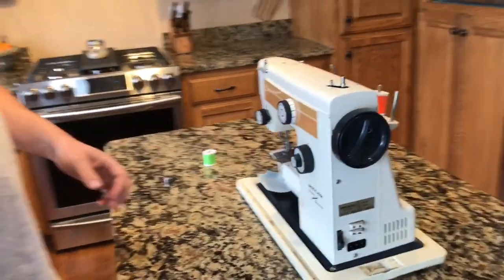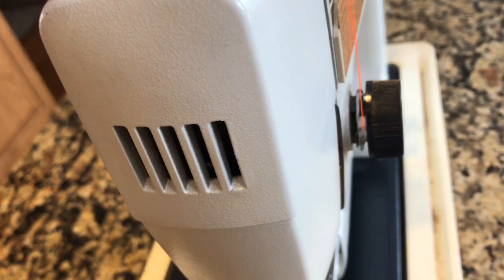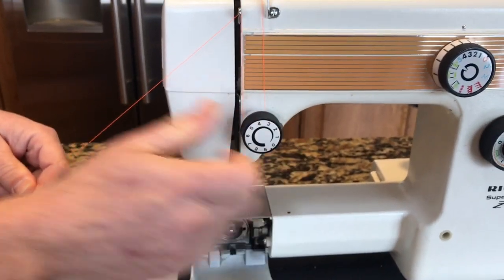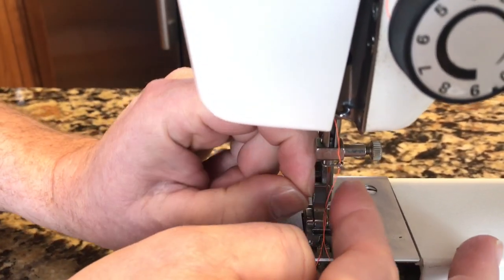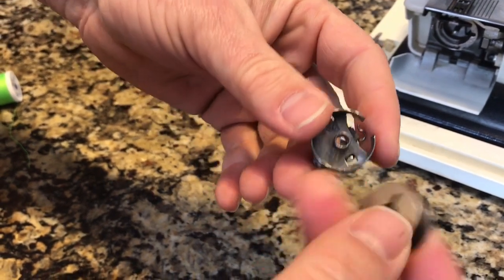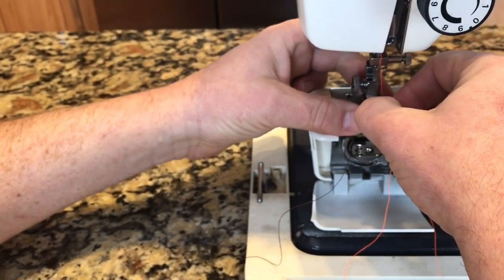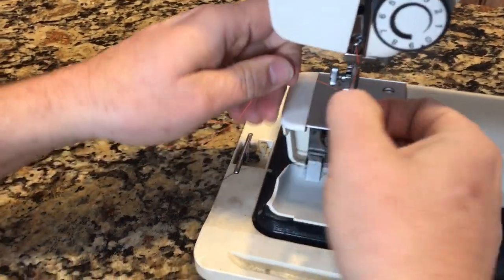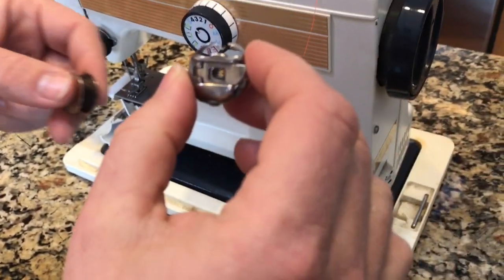How to Thread a Riccar 500FA sewing machine Super Stretch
This is a quick instruction on how to thread a Riccar 500FA Sewing Machine.

Winding a bobbing also included